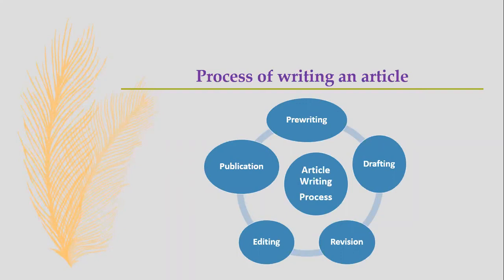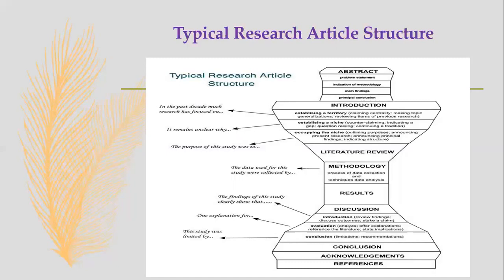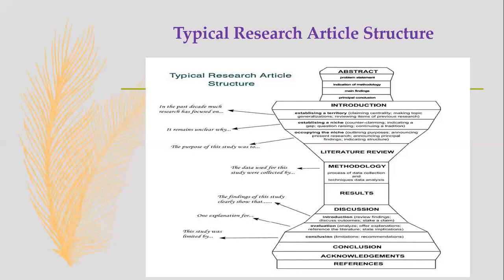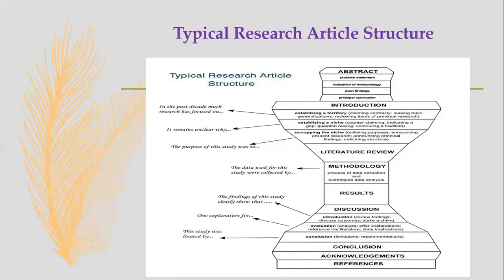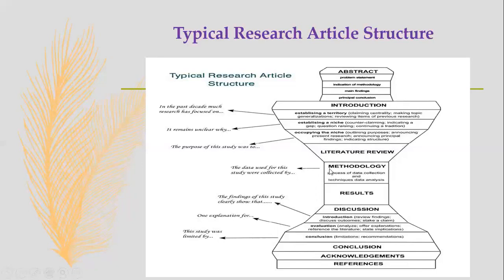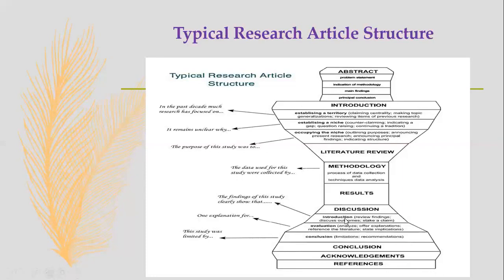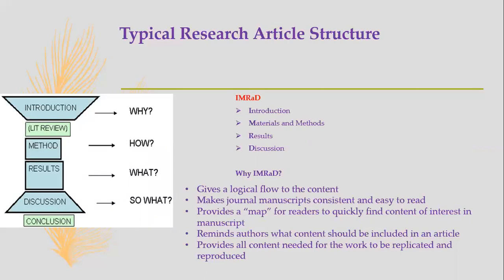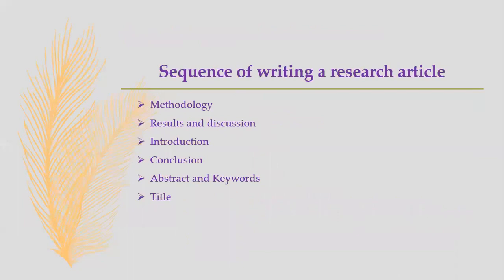Research Article Writing Part 2